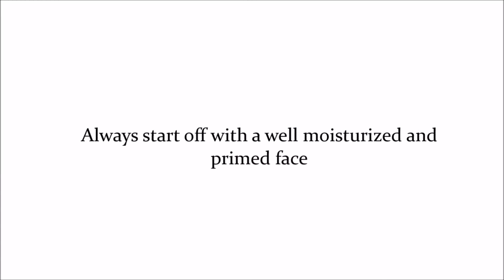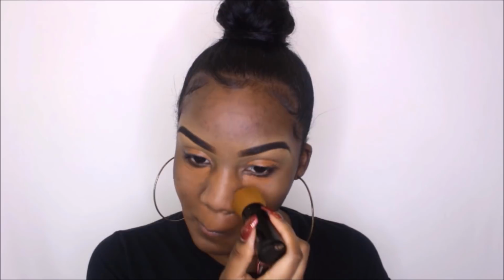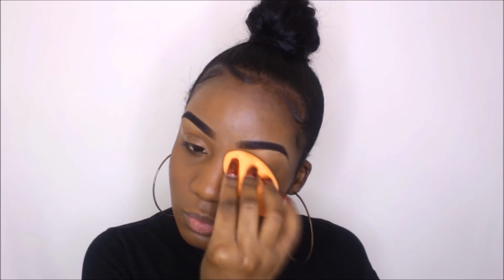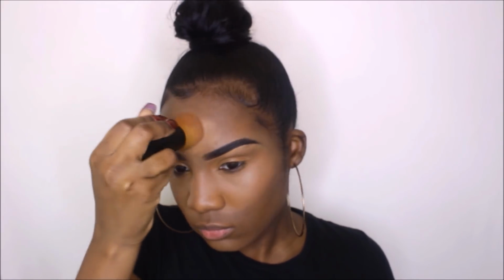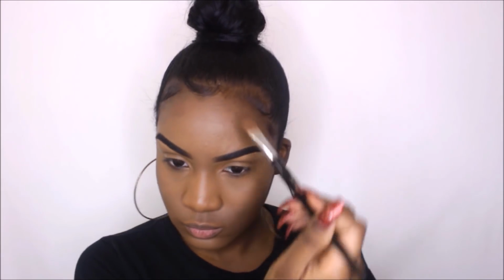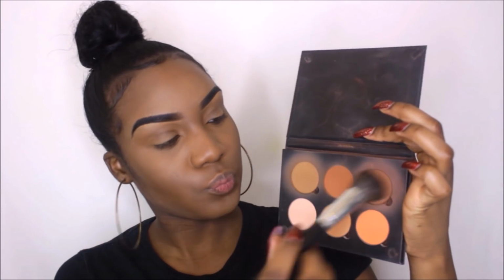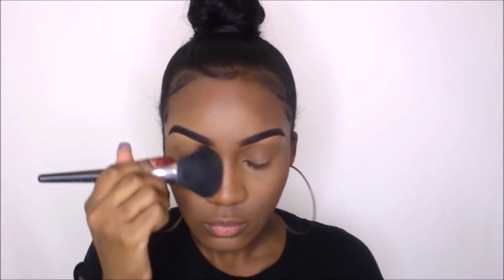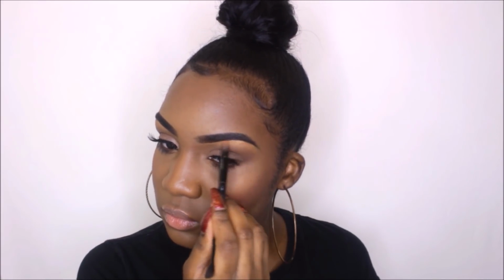NO FLASHBACK MAKEUP | Tips & Tricks | Imani LeeMarie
Hey loves ! For todays video Im going to show you how to achieve flawless makeup with NO FLASHBACK. I hope you find this video helpful !

xoxoxox

Products Used:

Ponds Dry Skin Moisturizer
L.A Girl HD Skin Smoothing Primer
MILK Blur Stick
L.A Girl Concealer - Chestnut
Makeup Forever Ultra HD Foundation - Y505
L.A Girl Concealer - Fawn
ABH Cream Contour Kit - Medium Deep
Kat Von D Translucent Setting Powder
ABH Powder Contour Kit - Tan-Deep
Benefit Cosmetics - Livin The Galifornia Life Blush
Mac MSF - Gold Deposit

SC: imanilee13

INFO:

Camera: Canon T5i
Editing Software: Windows Movie Maker
Country: Canada, Ontario (Brampton)